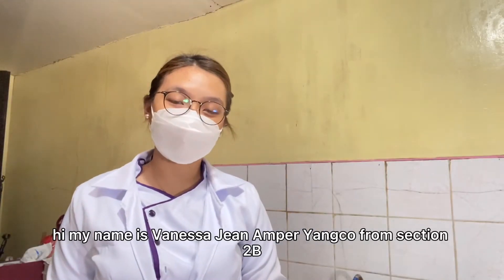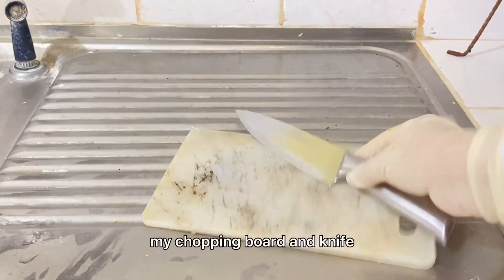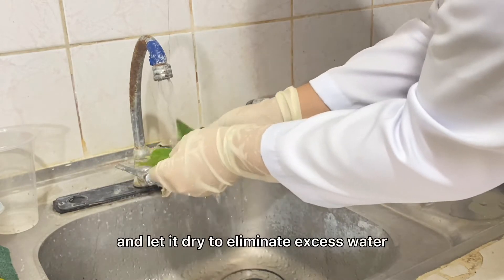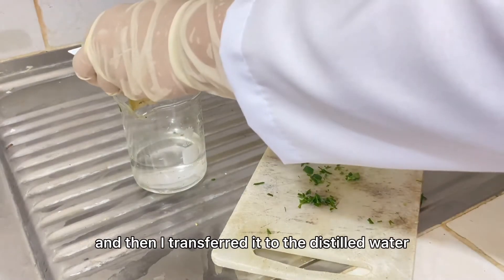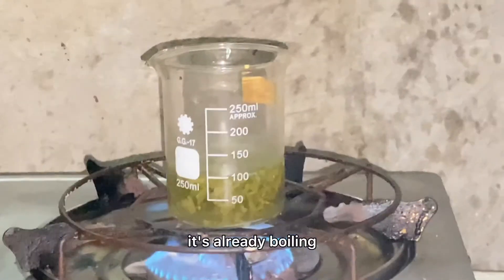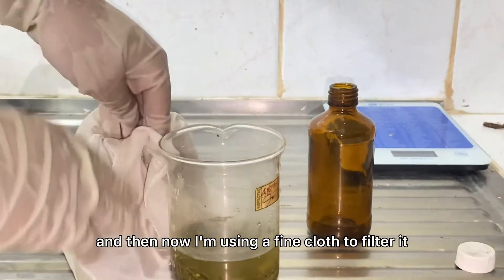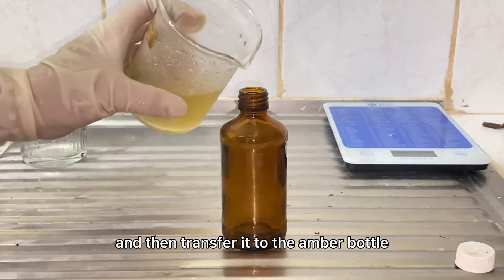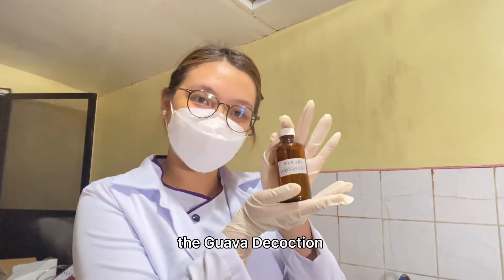Guava Decoction Experiment No. 2